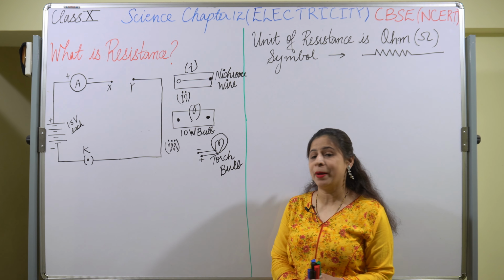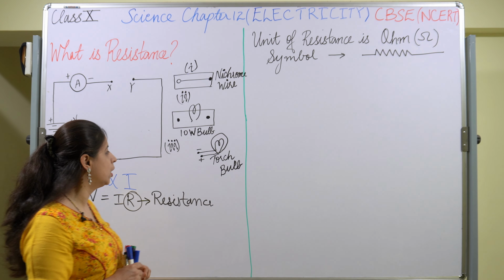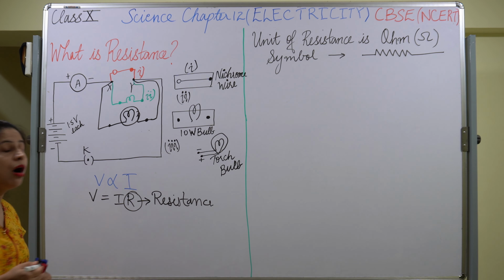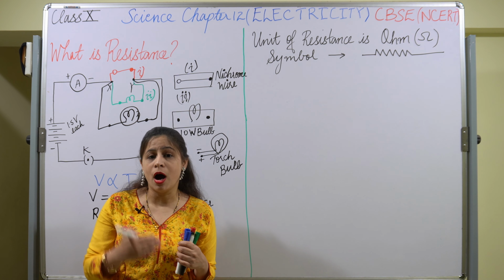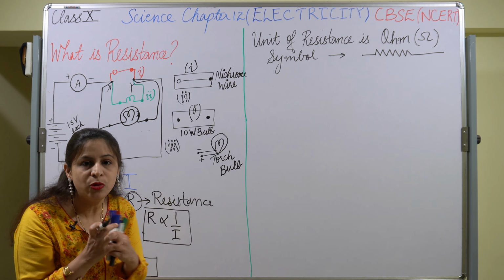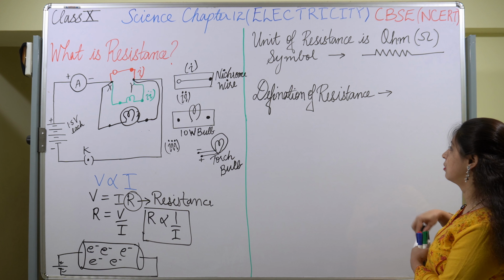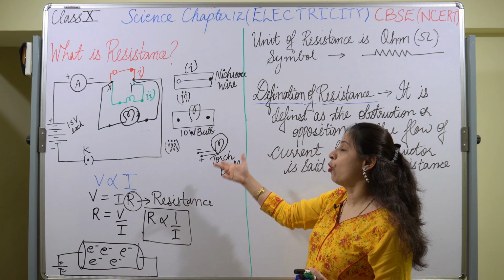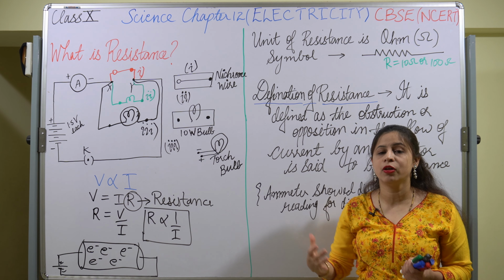What is Resistance? | CBSE Class 10 Science | Chapter12 | Electricity | By Shruti Academy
In this video, I have explained about the resistance in the electric circuits in depth from chapter-12 class 10 CBSE NCERT.